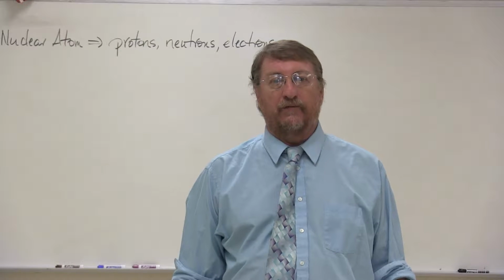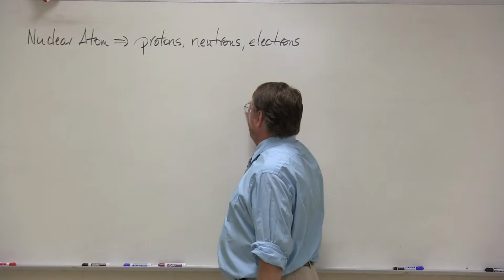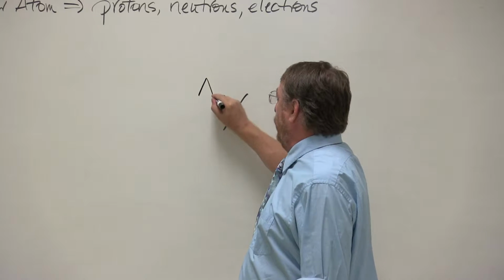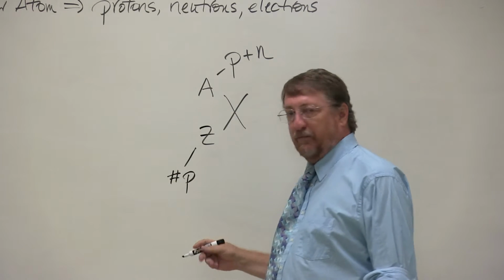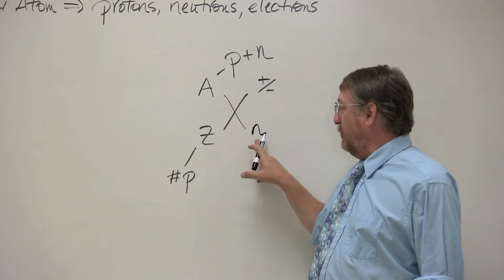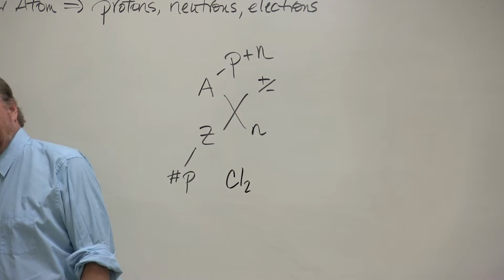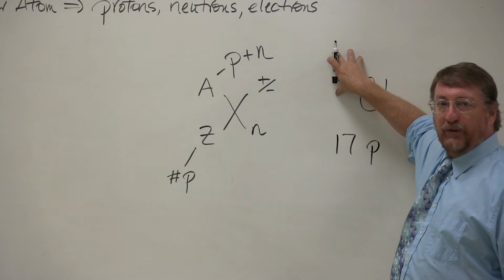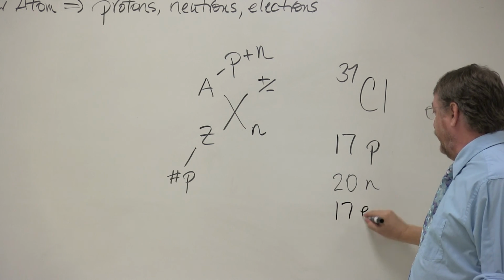U2V1D Nuclear Atom and Isotopes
Unit 2 - Identifying Protons, Neutrons and Electrons in an isotope